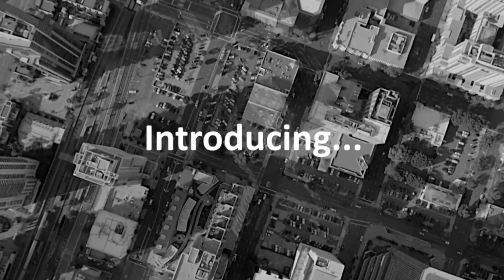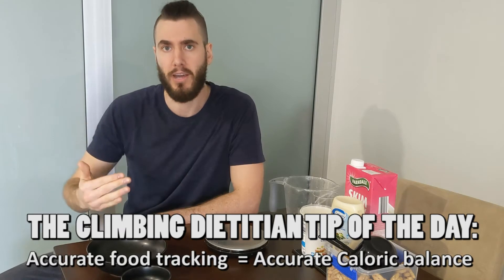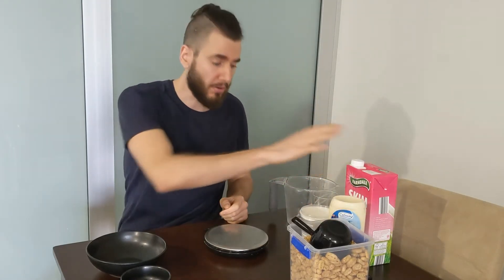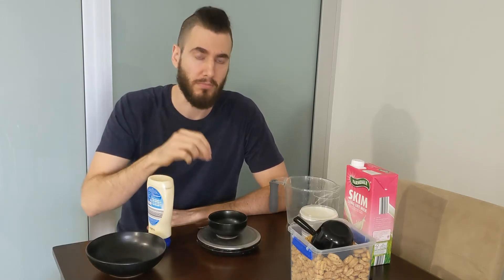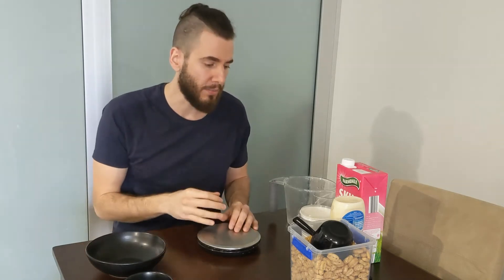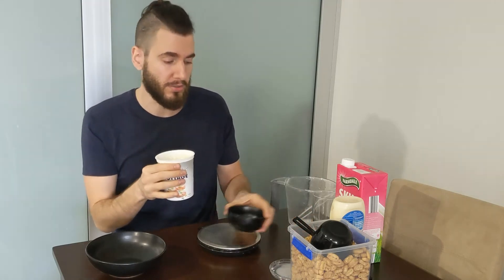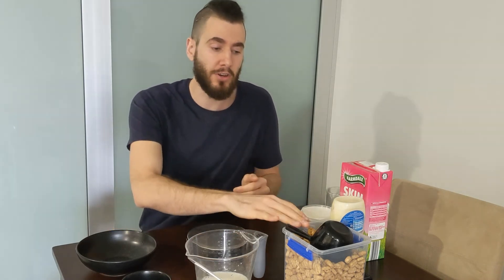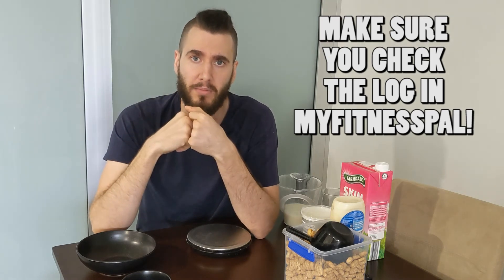How To Use A Food Scale Correctly | Macro Tracking & Calorie Tracking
How accurate is your food tracking technique?

The truth is that food tracking is accurate then your calorie logs will be accurate, leading to better nutrition awareness and potentially more streamlined result.

Using the food scale may seem so obvious and easy but I have seen inaccurate measuring techniques so if you are a beginner or want to finetune your skills then this video is for you!

Want to improve your macro tracking accuracy?

Find out how today.

Aleksa (The Climbing Dietitian)